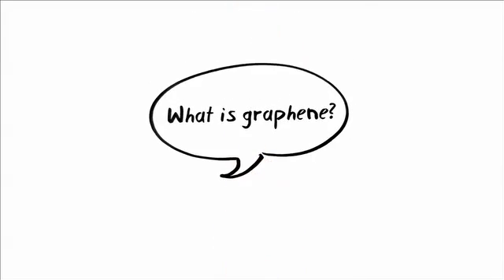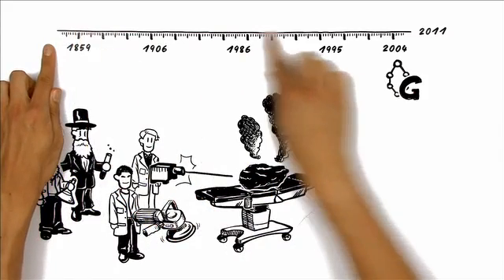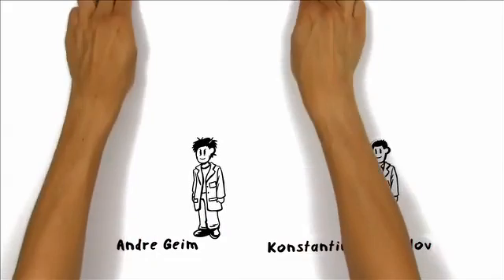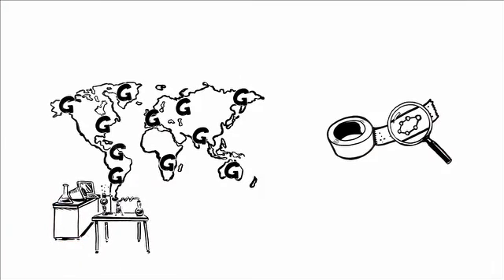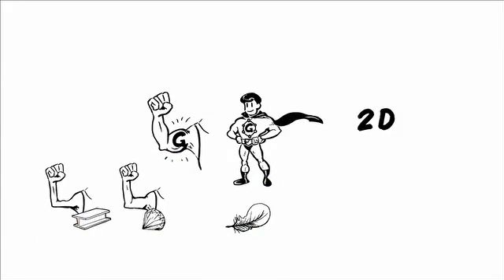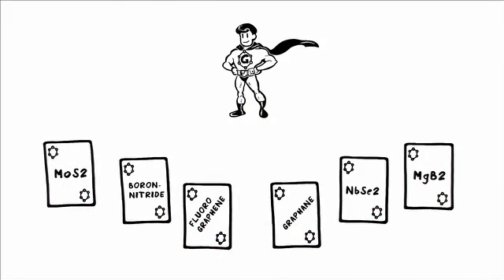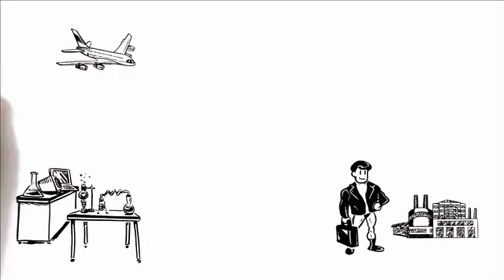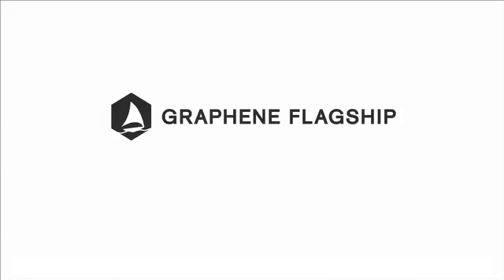What is graphene?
Meet Mr G, he is first supermaterial that is two-dimensional.